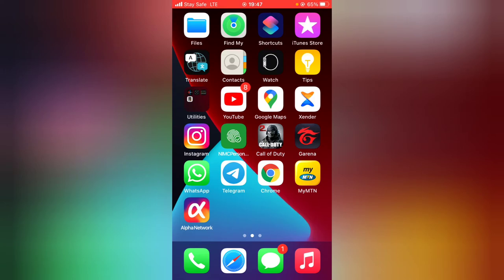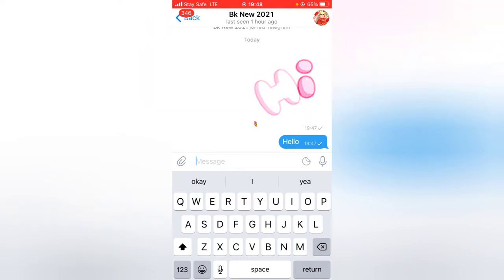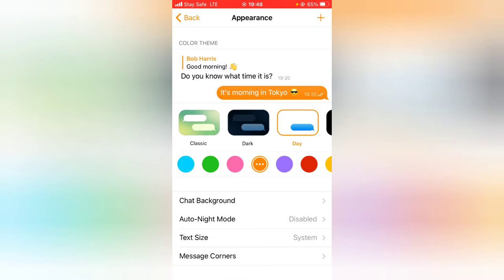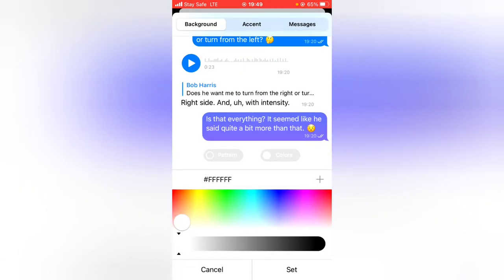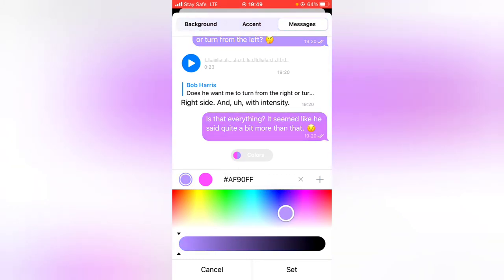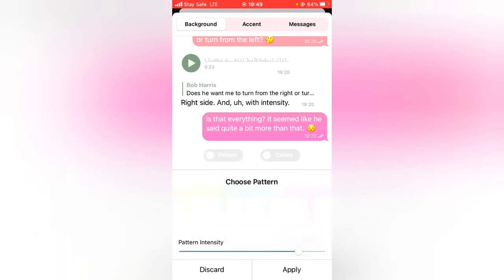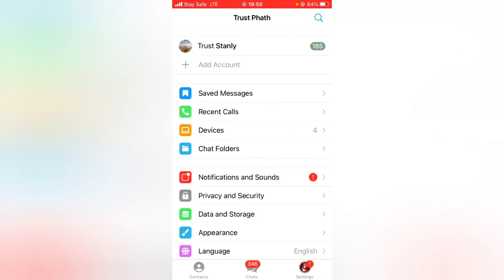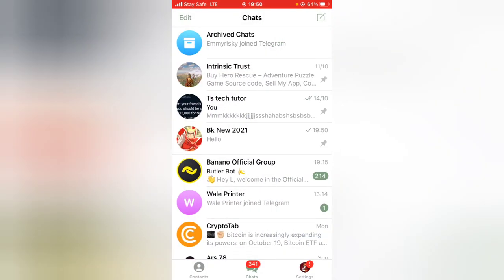How to change telegram chat color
Use a Custom Telegram chat background, i will show you how to change telegram chat color in todays video